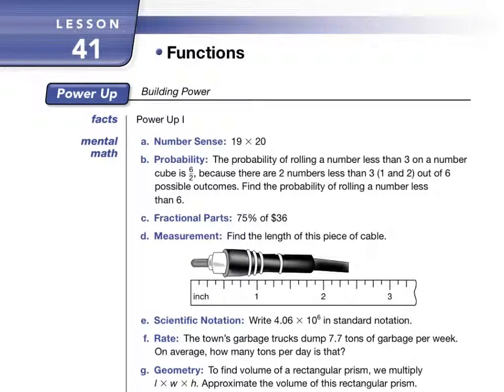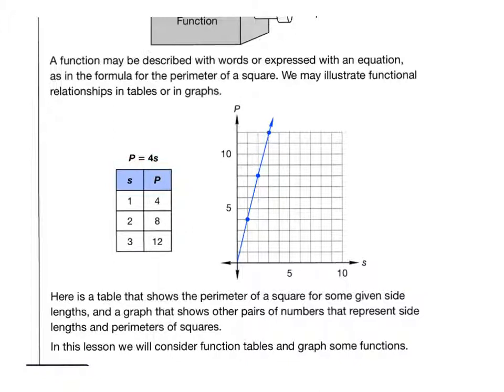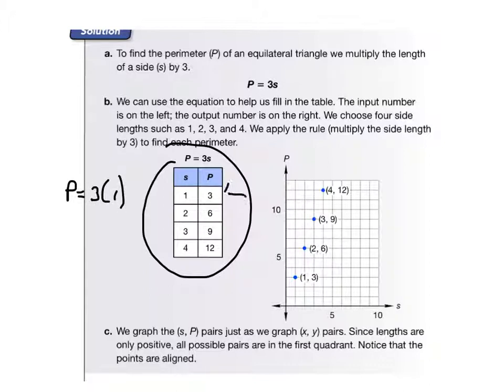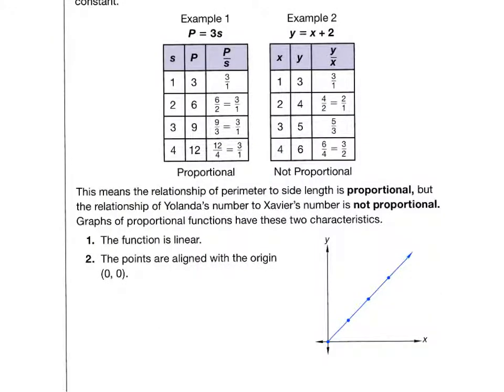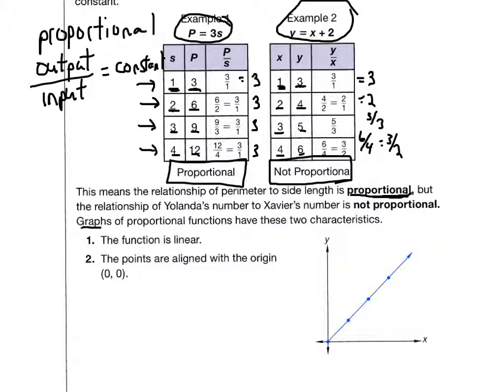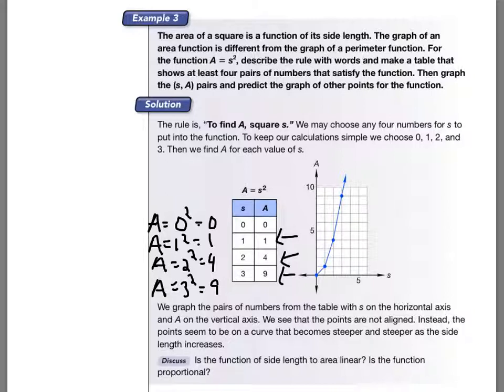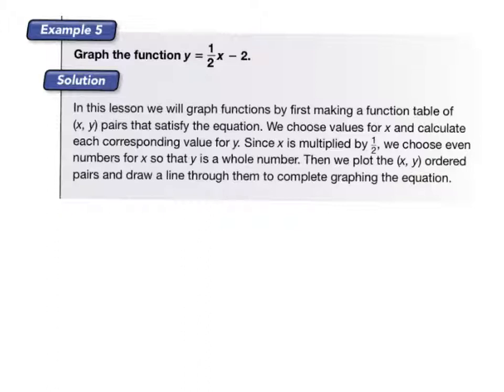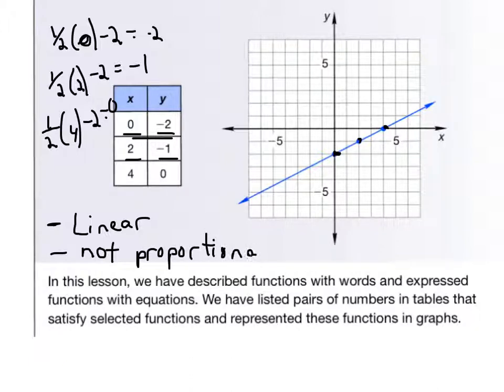Course 3-Lesson 41 Functions